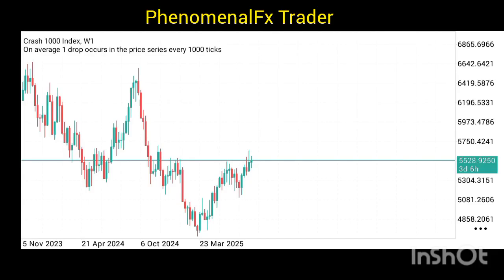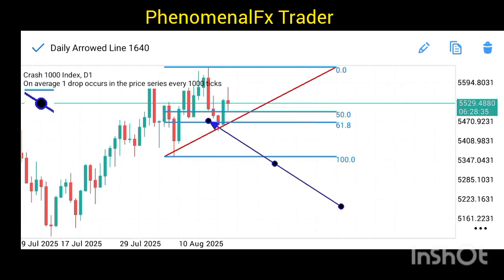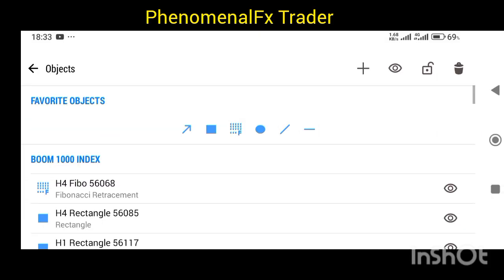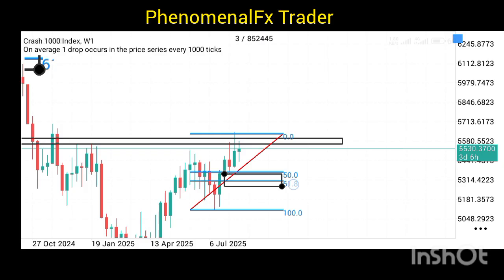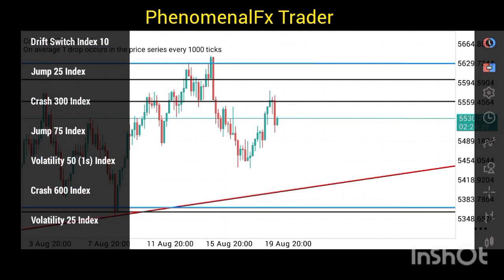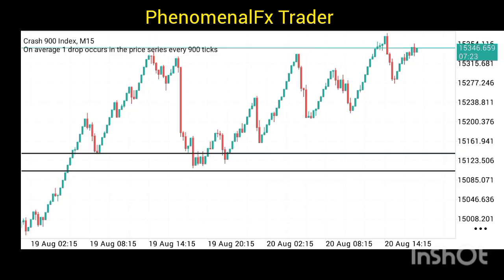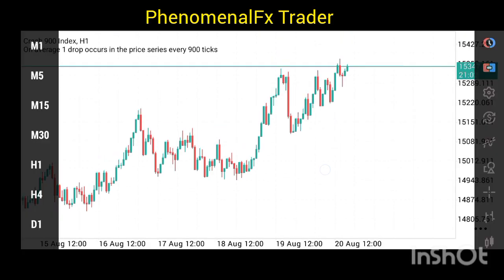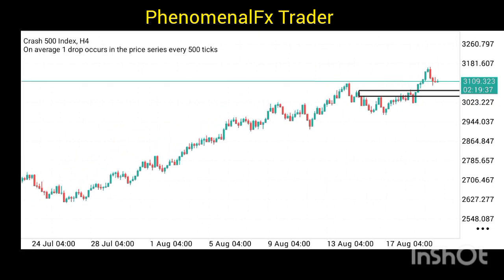$2000 Weekly Using Market Structure Strategy on Crash 1000 Index | Breakout and Retest